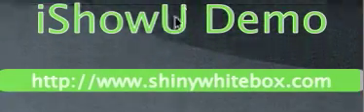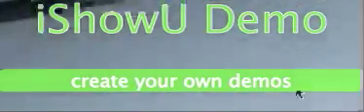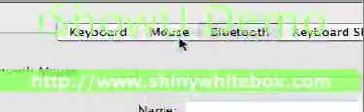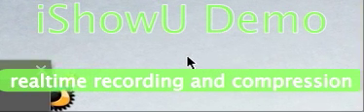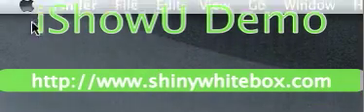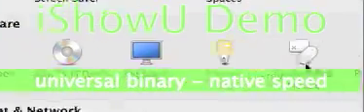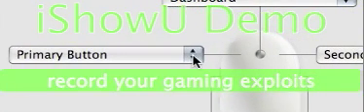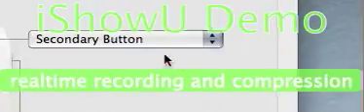how to get right and left click on a mac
sort tut on how to get a left click and right click seriously its so easy even a N00B could do it
all you need is a normal xp mouse it your finding the mac one anying